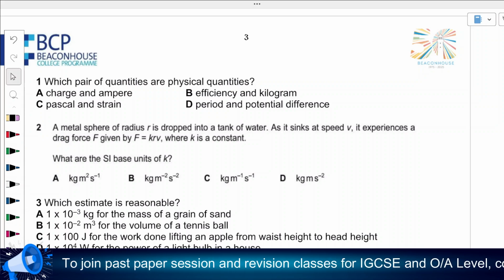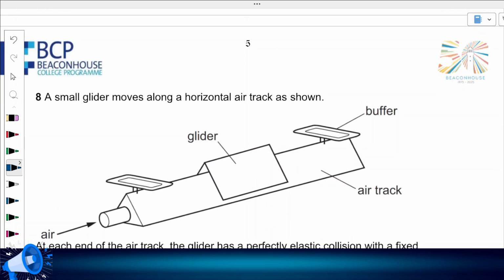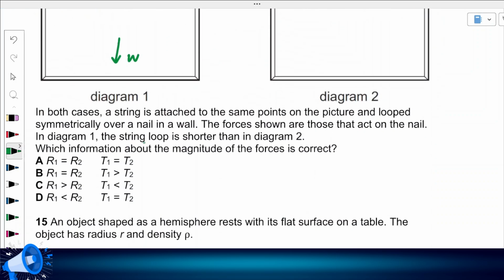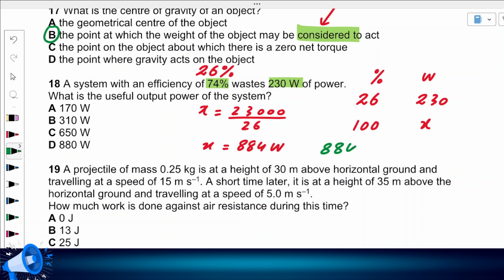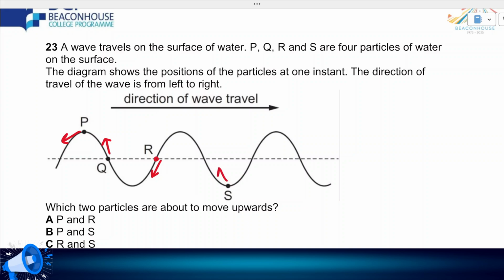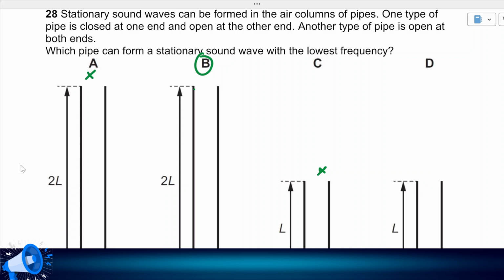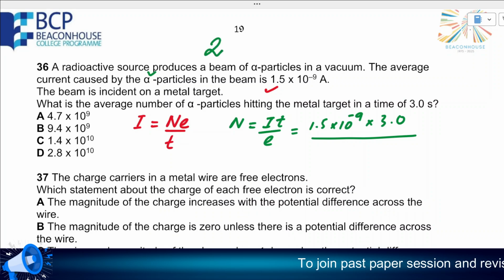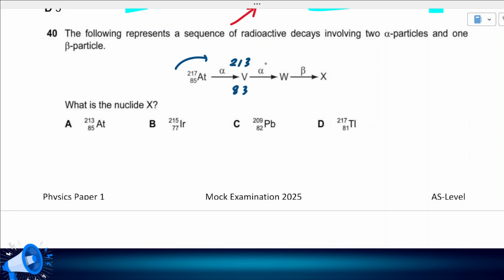Mock Exam 2025 | P1 (MCQs) Solved | AS Physics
All Topics included

Access to A Level Notes, workbooks, revision worksheets and more